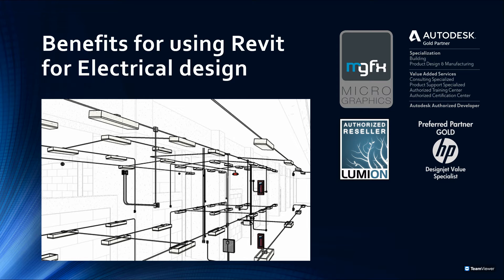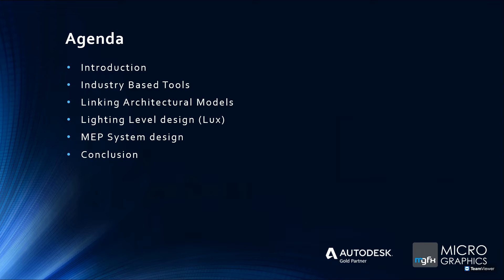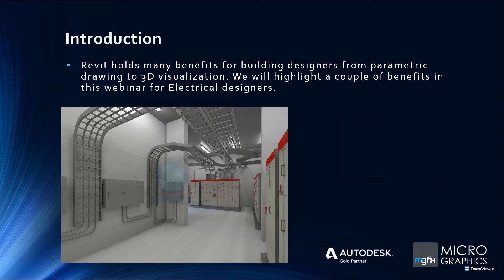Benefits of using Revit for Electrical design 10 Dec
Revit holds many benefits for building designers from parametric drawing to 3D visualization. We will highlight a couple of benefits in this webinar for Electrical designers.